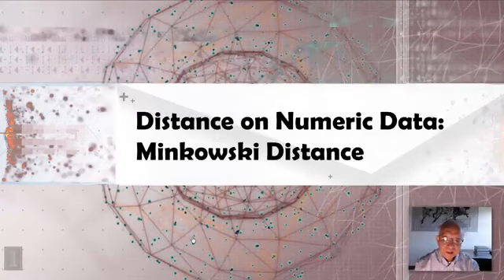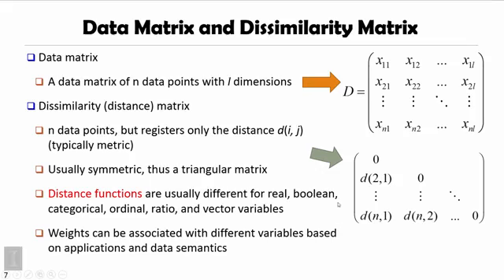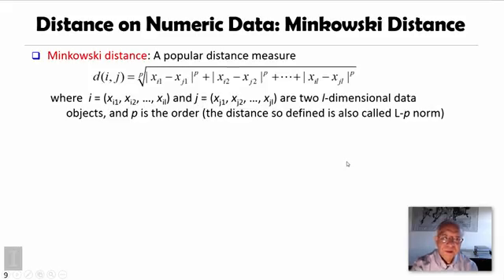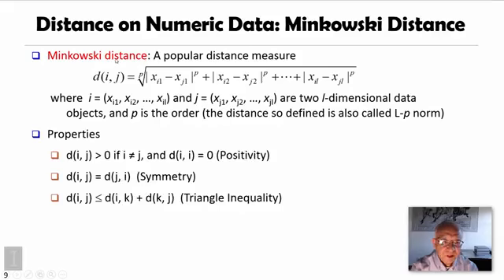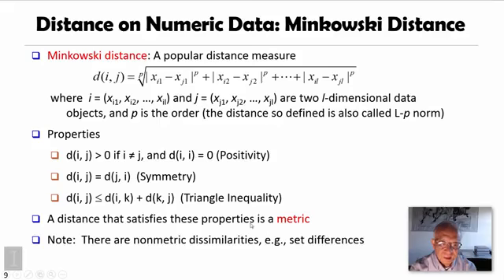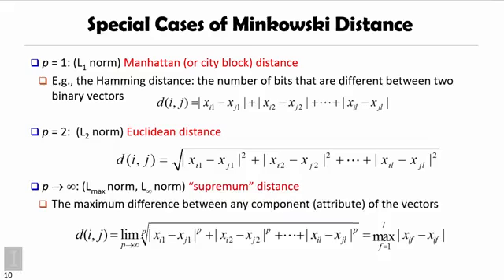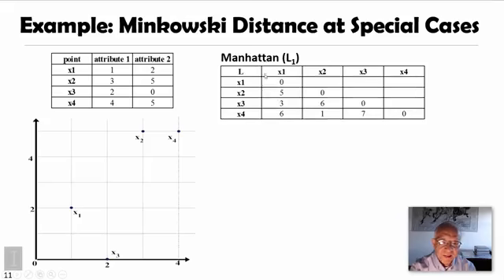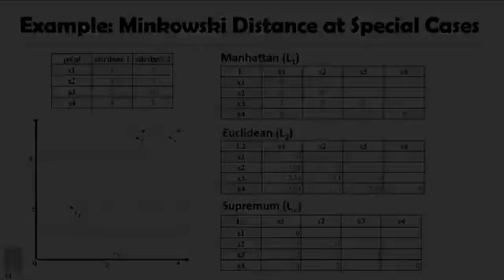DATA MINING 5 Cluster Analysis in Data Mining 2 2 Distance on Numeric Data Minkowski Distance